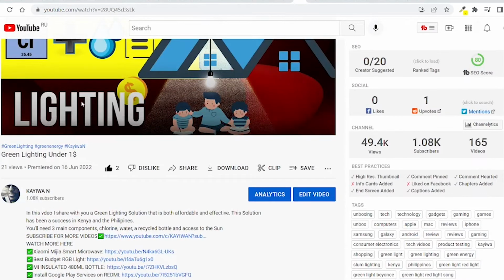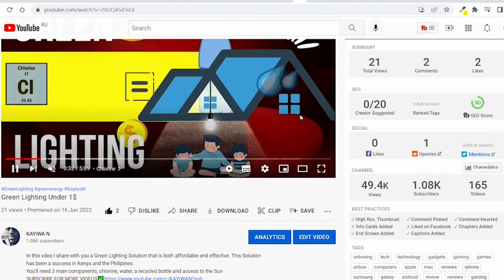How To Add Chapters To Youtube Videos | Add Timestamps Tutorial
How to add timestamp in youtube video? If you've had this question in mine, this video is for you.